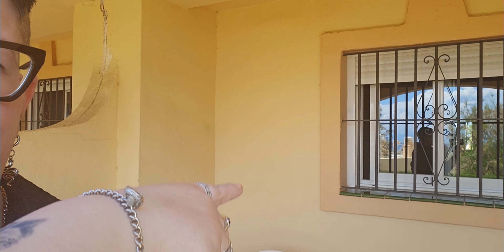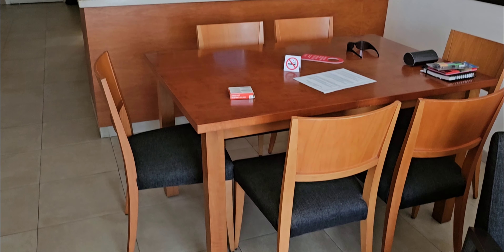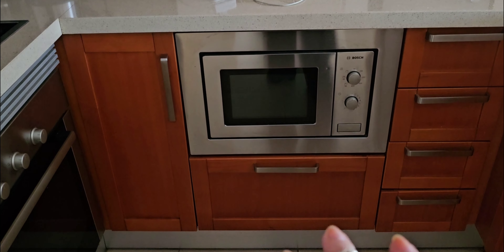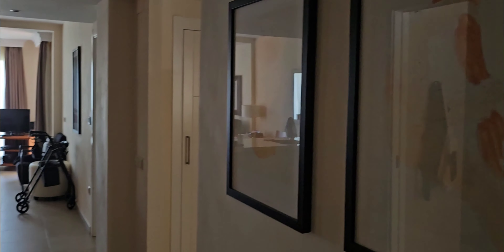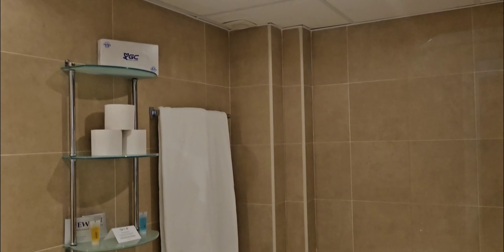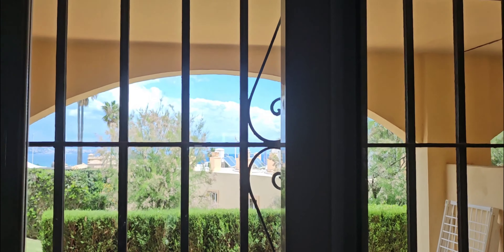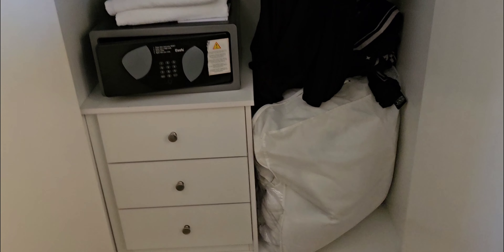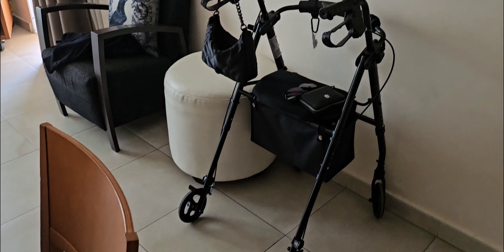Holiday Room Tour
Or search Ravens Ramblings on:
Amazon Music, Audible, iTunes, Spotify, Google Podcasts, Anchor.fm, Breaker

If you have enjoyed my content and would like to buy me a Green Tea, you can do that here:

And just to add, I get nothing in return for these codes so please just use and enjoy the discounts my beautiful Ravens!

M.Raven 🖤